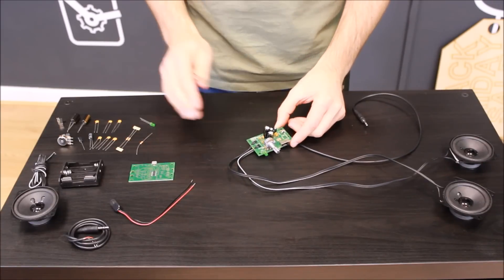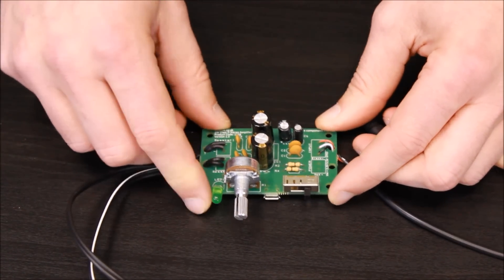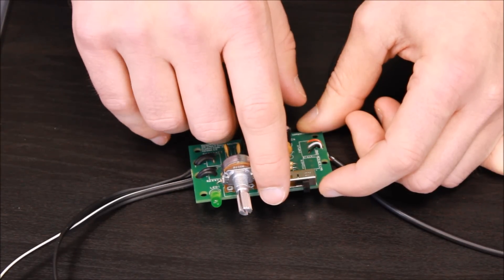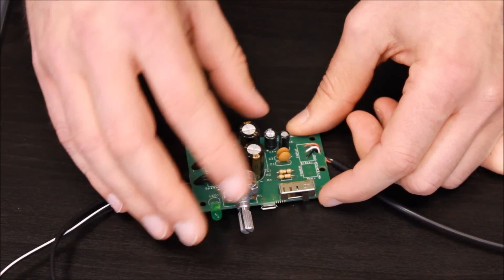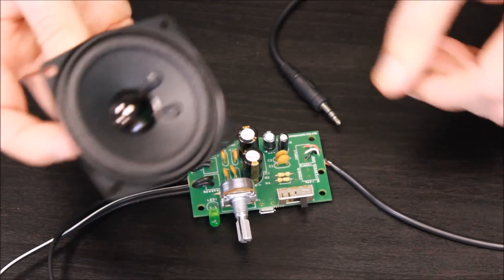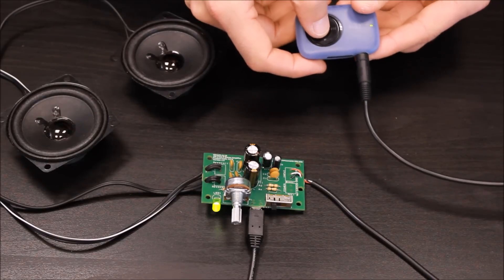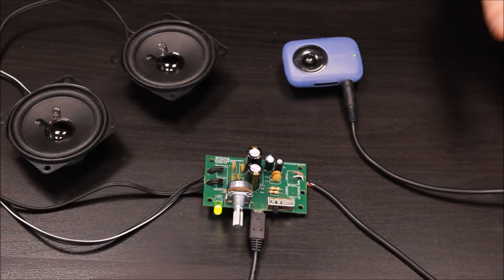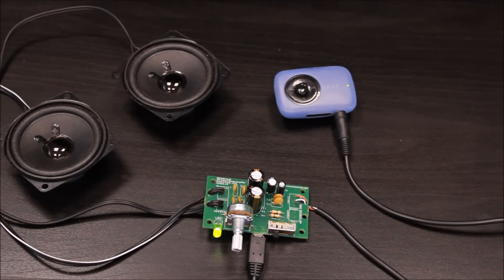Kitronik 3W Class D Stereo Amplifier Kit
Kevin introduces the Kitronik 3W Class D Stereo Amplifier Kit. This Class D Amplifier Kit can output up to 3W in total. It runs from 3.2V to 5.5V, and comes with a 3.5mm jack lead and 2 full range speakers.